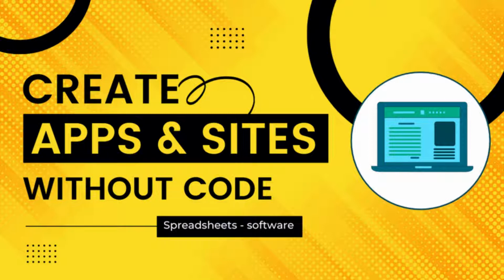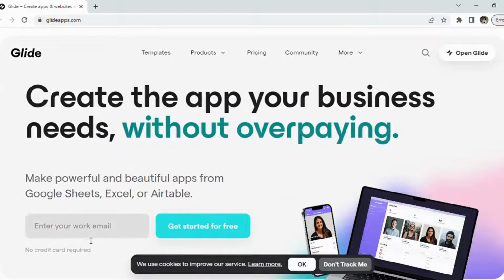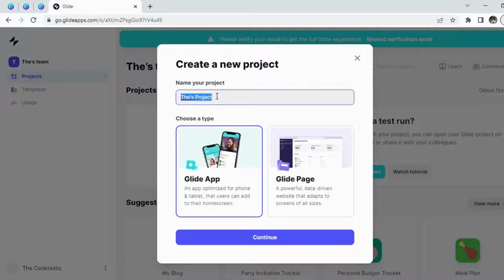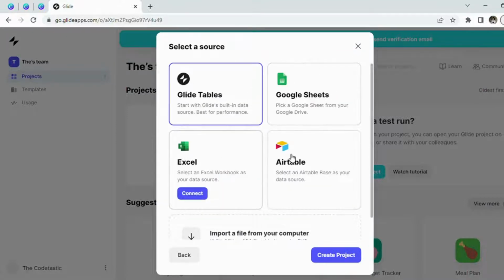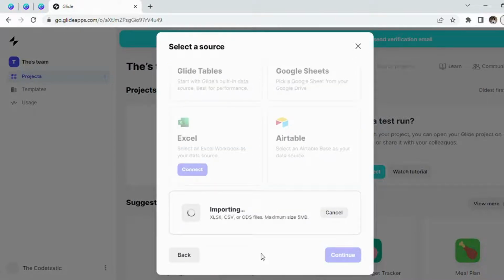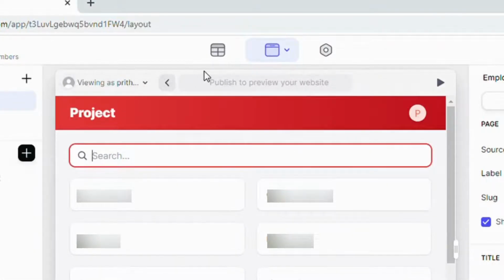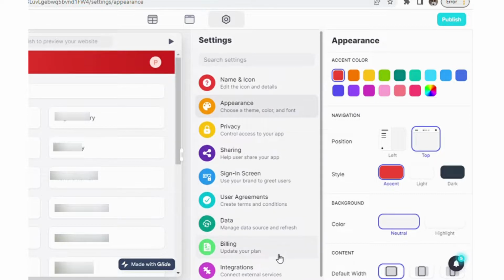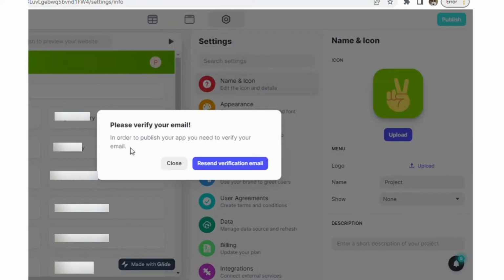Create apps & websites without coding | Spreadsheets into software | How to create website